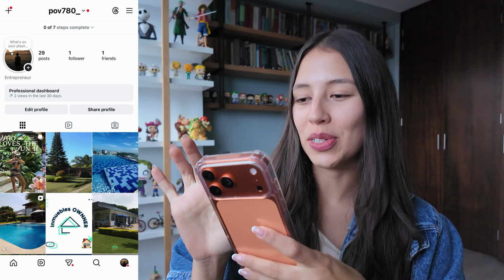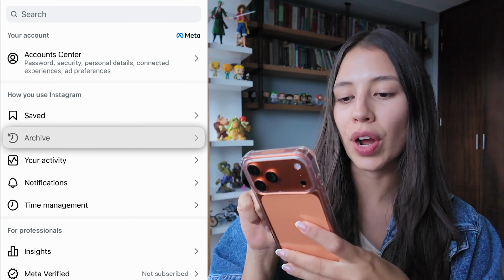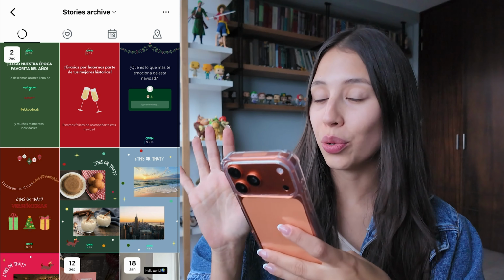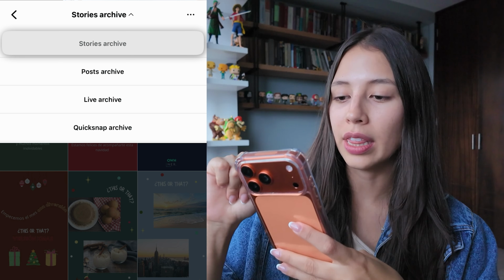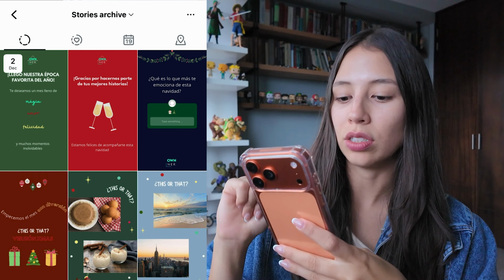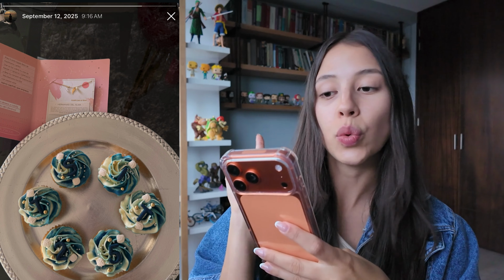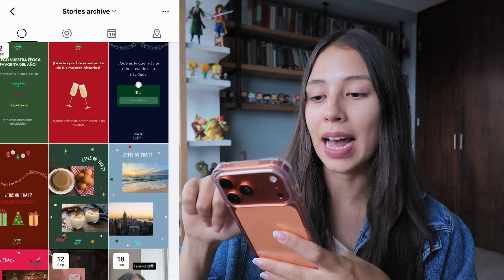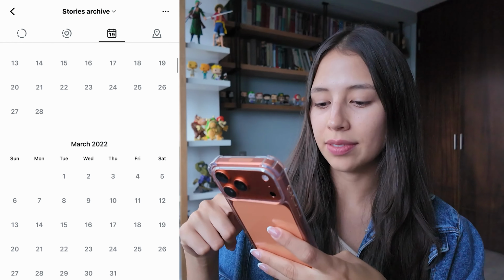How to See Archived Stories on Instagram (Step-by-Step Tutorial)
In this video, I’ll go over how to see your archived stories on Instagram using a simple step by step method inside the app. I’ll show how to tap the three line menu icon, open the Instagram settings menu, and select the Archive option fast. You’ll learn how to view archived stories, access the Instagram story archive, and scroll through old Instagram stories in one place. This easy Instagram tutorial helps find saved stories, check story history, and manage your Instagram account without confusion.

Be sure to watch this video all the way as I cover how the Instagram archive feature works and where archived stories are stored. I’ll explain how to open the story archive tab, switch between posts and stories, and review past Instagram content with ease. This guide clears up common problems like missing stories, hidden posts, or not knowing how to find old Instagram stories. By the end, using the Instagram app to access archived stories, saved memories, and story highlights will feel simple and clear.

Instagram includes a built in archive feature that saves expired stories automatically inside the app. The Instagram story archive keeps past uploads, old posts, and story content linked to your profile. Learning how to see archived stories on Instagram makes it easier to manage social media content and review account activity. This recap of Instagram settings, profile options, and archive tools shows how the platform helps organize stories, protect memories, and control content in one place.

– Maria

Timeline:
0:00 - Introduction
0:15 - Tapping Three-Line Menu Icon
0:25 - Selecting Archive Option
0:40 - Viewing Archived Stories
0:54 - Scrolling Through Archive